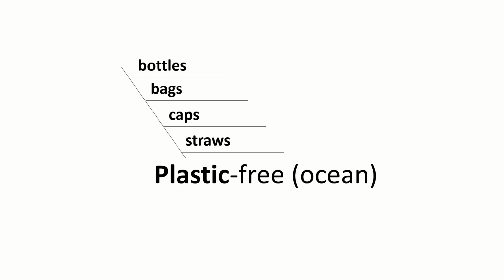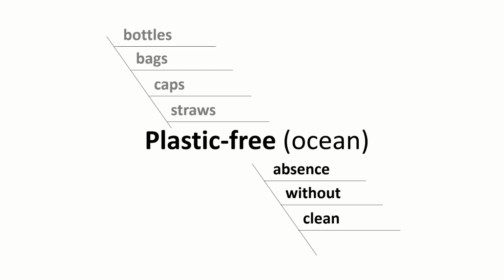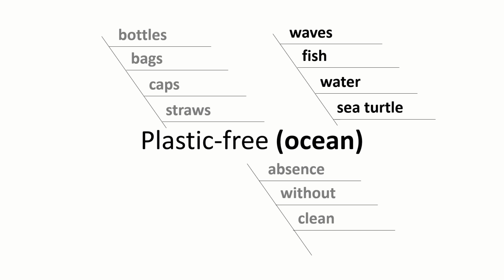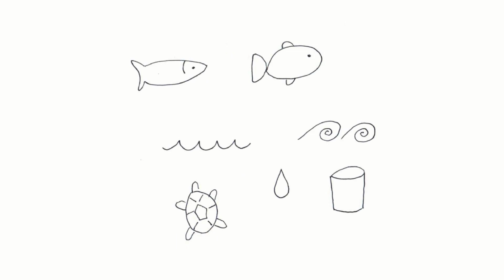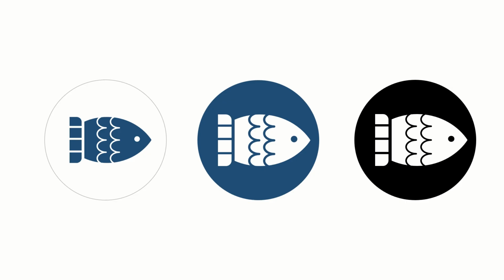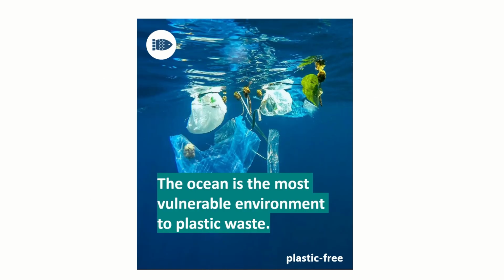The story behind the 'Plastic-free' logo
This video tells the journey of the 'plastic-free' campaign logo starting from its conceptualization to its final form. The designer first started with making a mind-map of words related to the plastic, plastic-free, and ocens. Then, sketches or representations of generated words were made. How bottles, straws, waves, 'absence' can be represented as a visual form using only basic shapes were taught about. Then finally, using a software, these sketches were transformed into graphics. To test if the chosen logo works, it is partnered with the typography and put into mock Instagram posts.